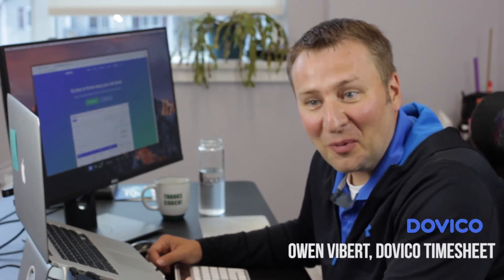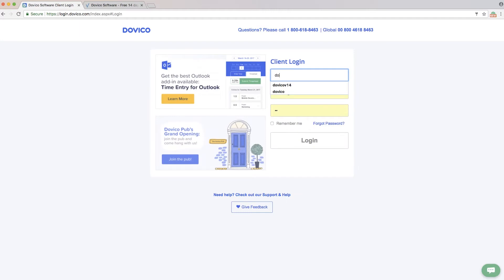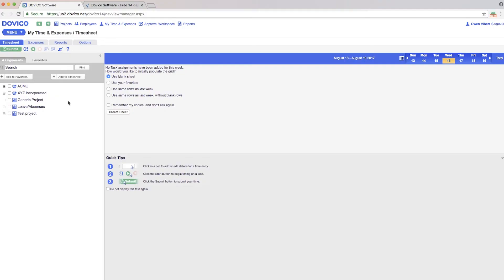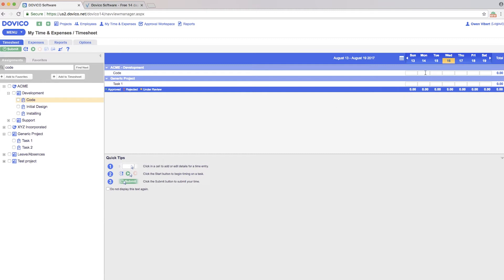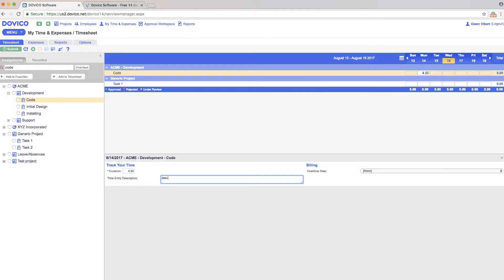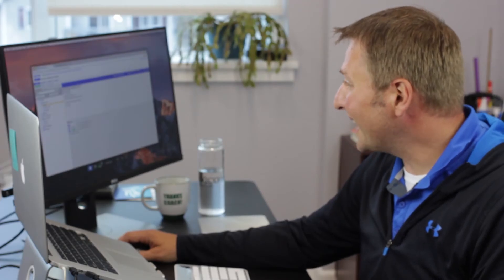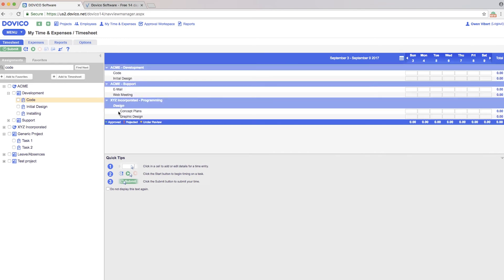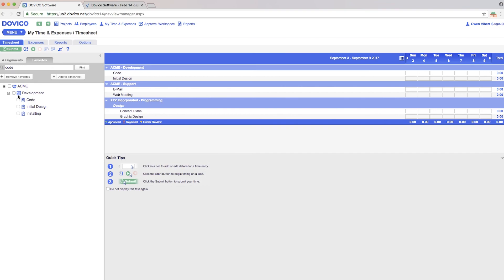Dovico Timesheet - How to track your time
Owen gives us a quick tour of the time entry view in Dovico Timesheet. [1min40]

For 20+ years, Dovico has been providing time tracking and timesheet software for clients worldwide. Manage your projects, teams, capture time and generate reports.